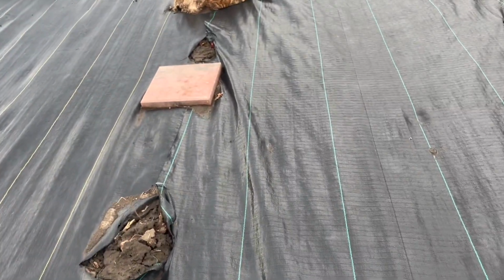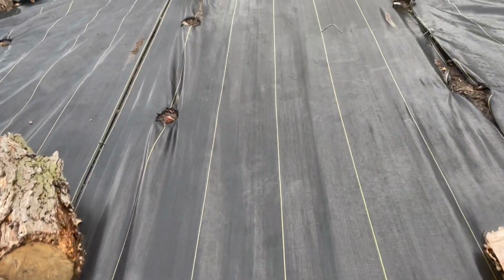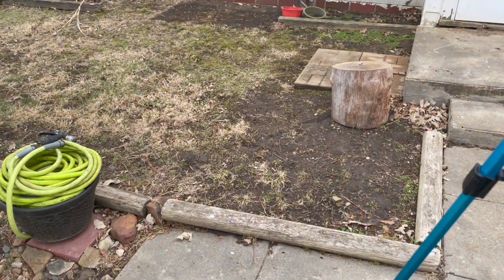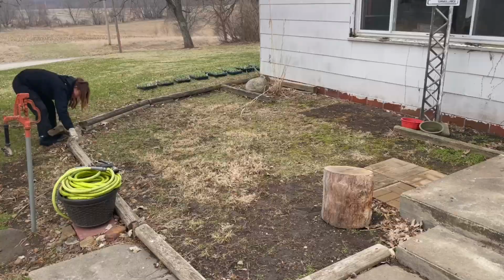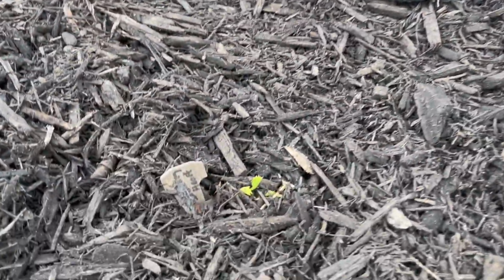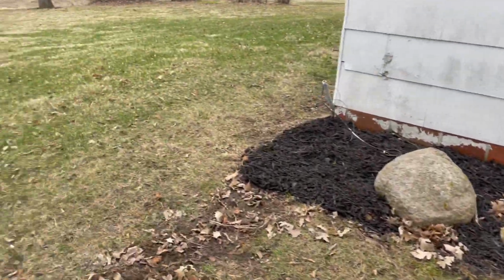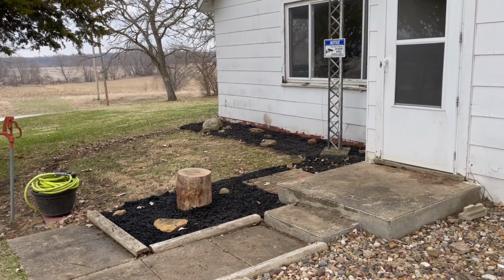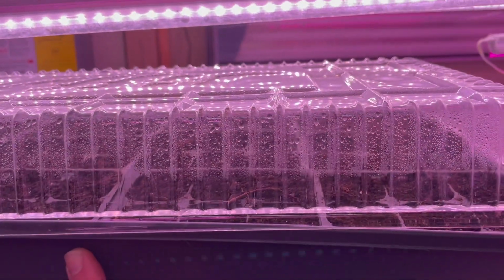Peonies Growing Zone 5! Jewels of Opar From Seed & Flower Farm Maintenance for Testing Shade Plants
Yay!  I see Peonies starting to grow on my flower farm in Zone 5.  I start Jewels of Opar from seed today, water my seedlings, and cleanup a little area to grow some shaded plants.  If they do well here, many more can go in!

Marsh's Garden showcases how I am converting my cut flower garden into a cut flower farm.  I show the process of starting a cut flower farm, my favorite flowers, how to grow flowers, how to start flowers from seed, how to care for flowers, and how to harvest flowers for beautiful farm fresh flower arrangements.  I have a 1/2 acre cut flower garden.  I hope my YouTube Video series is educational and inspiring to beginner flower farmers and beginner gardeners. I hope they are enjoyable to Master Gardeners and Growers as well.

MAILING ADDRESS
Marsh’s Garden
601 S. 3RD ST.